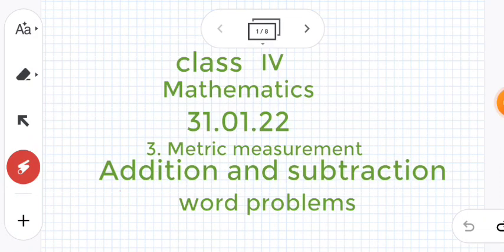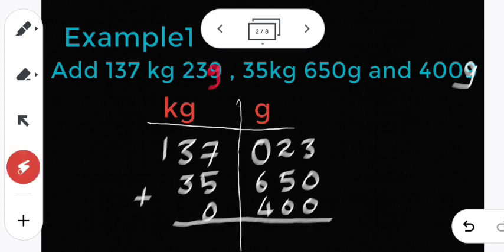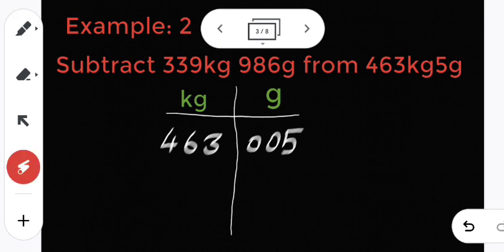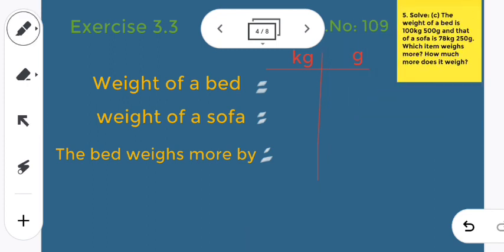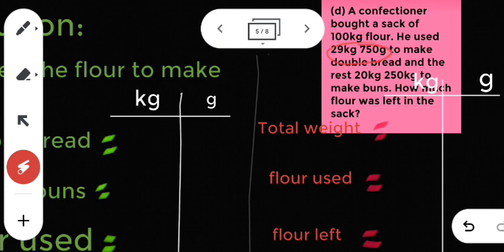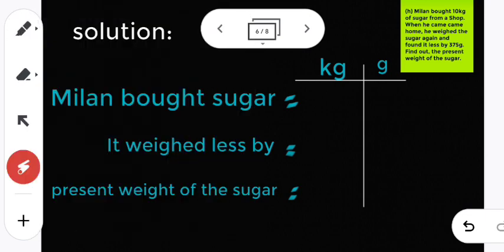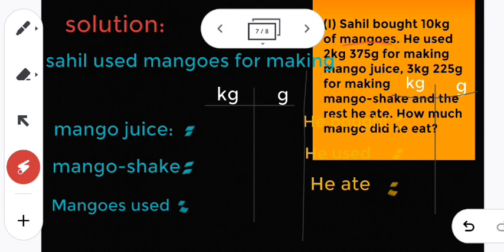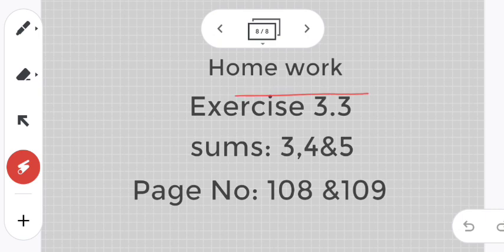IV - Metric Measurement/Addition and subtraction/word problems (31.02.22)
Metric measurement
Addition and subtraction
Word problems